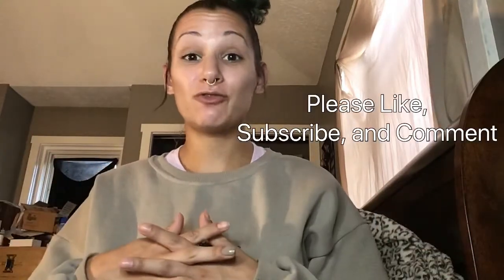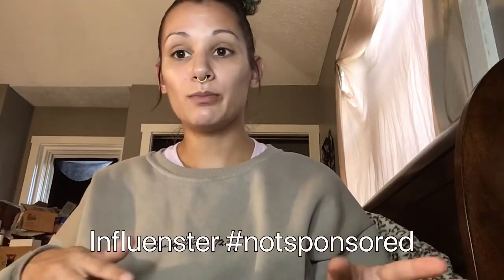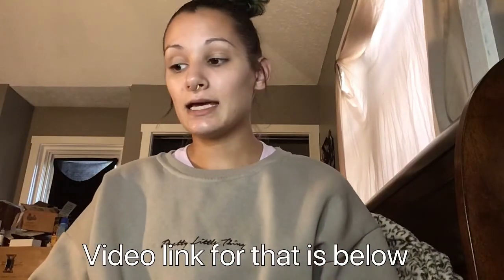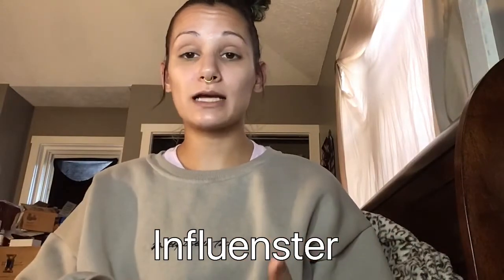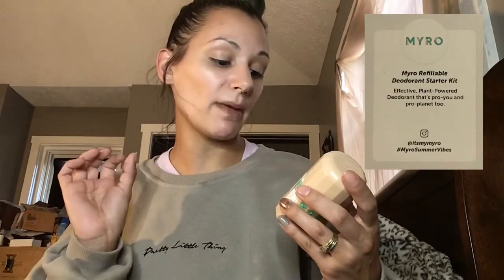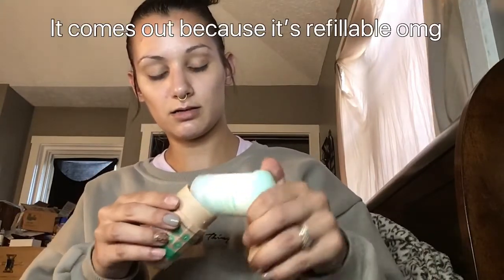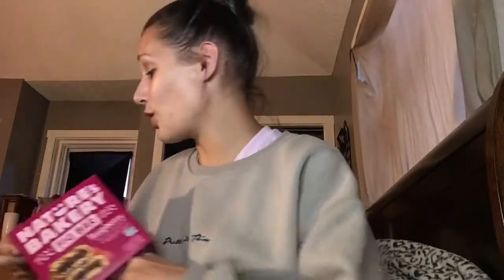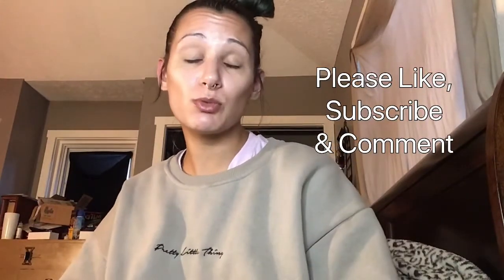Thank You Influenster!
Hello everyone! These thoughts are, as always, my own. Influenster is not a sponsor but sends complimentary items for honest reviews! These items in this box were great and the fact that Influenster sent without the need to review just for being an essential worker says loads to me about them as a company.

Editing-Vlog Star